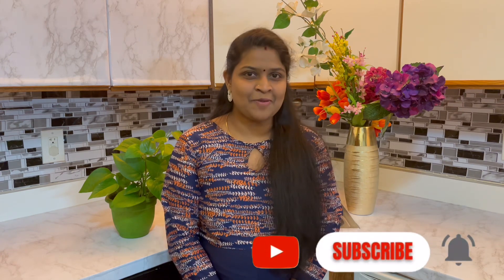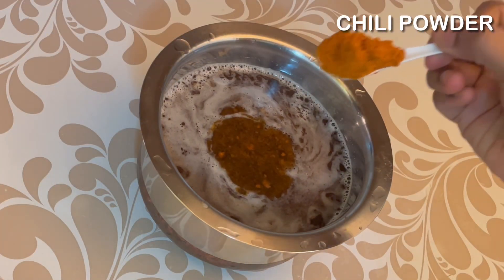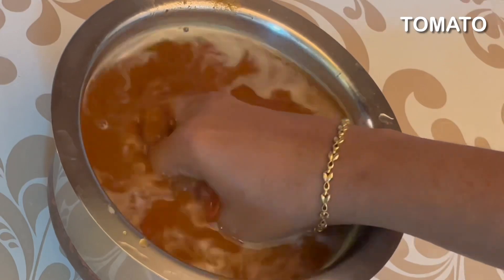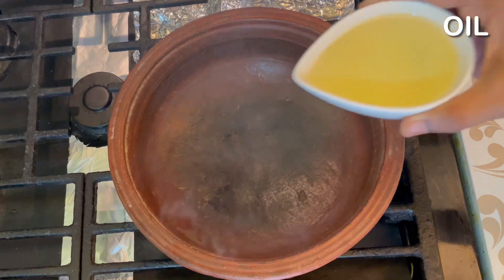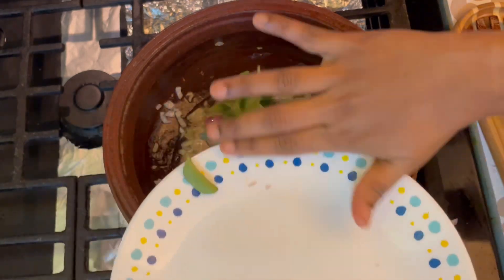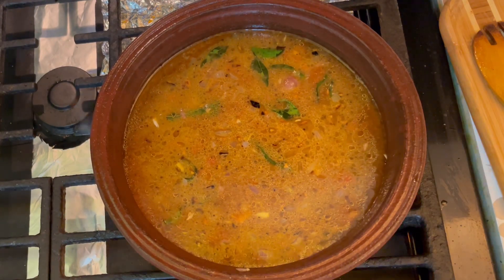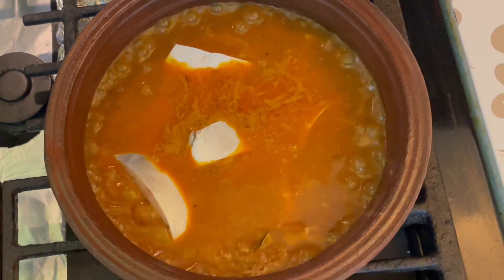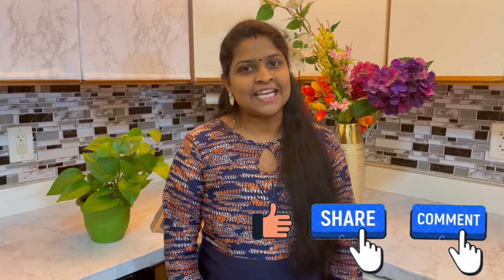கிராமத்து மண்பானை மீன் குழம்பு | how to make meen kulambu in tamil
கிராமத்து மீன் குழம்பு | how to make meen kulambu in tamil | Gramathu Meen Kulambu in Tamil

Myli Kitchen & vlog

Hi this is myli kitchen we came here to say a traditional way of fish gravy in south India . Take a small lemon size of tamarind mix and make a liquid paste and add salt and chill powder. Heat a clay pan in stove and add some oil then add mustard and fenugreek seed and add chopped onion, tomato and curry leaves fry some time then add that mixture liquid on that leave it 10 minutes it become thick and add the fish on it off it 3 or 4 sec yummy fish gravy ready ...